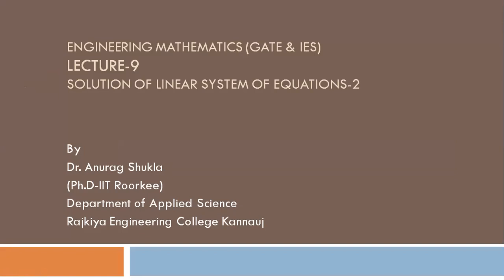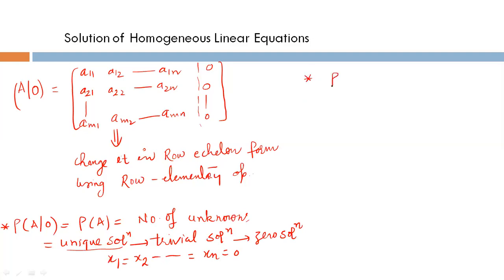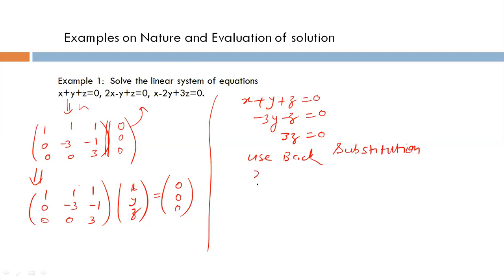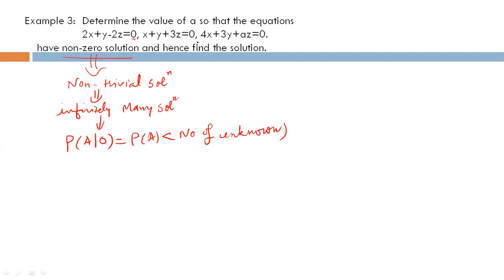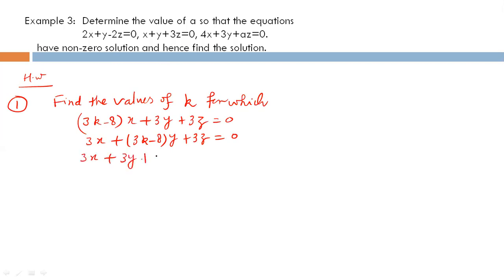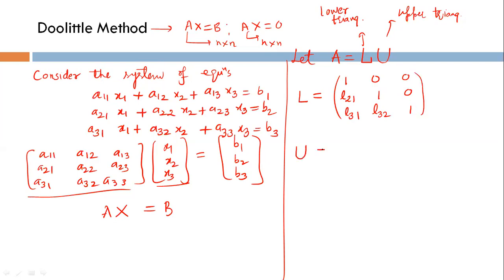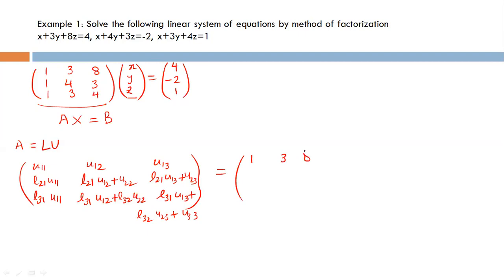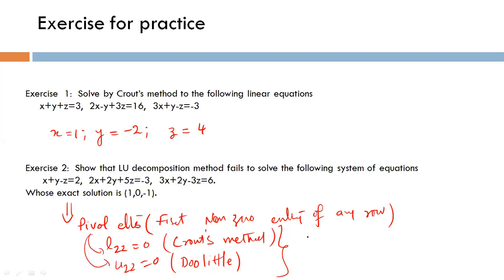Lecture 9 (System of Linear Equations-II)(Engineering Mathematics for Gate and ESE)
Solution of homogeneous system
LU decomposition method
Doolittle Method
Crout Method